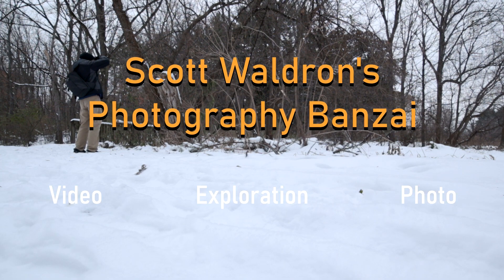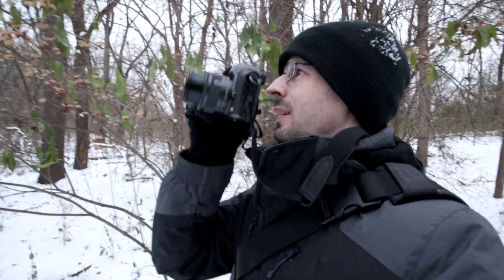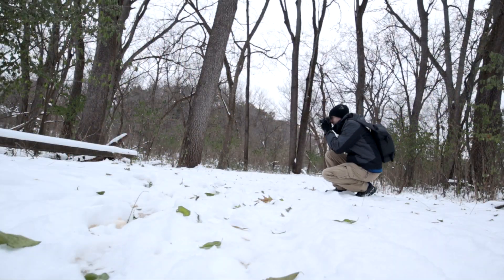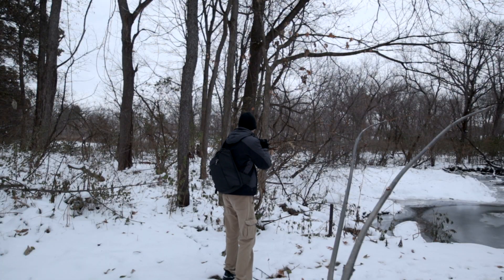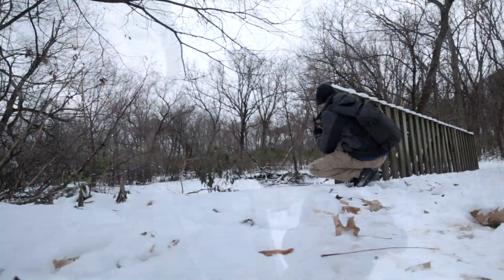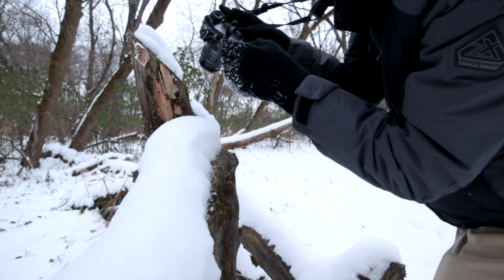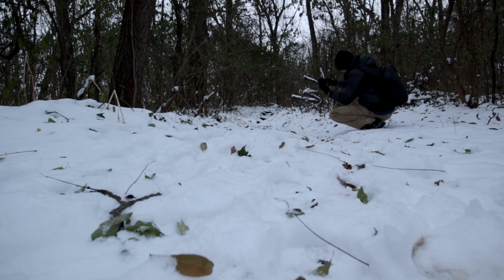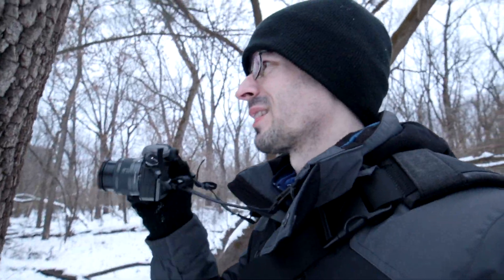First Snow November Photography Outing | Canon EOS M5 & 15-45mm Kit Lens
After recording footage at my local camera shop for the Z50 video I was still motivated to go out and take some photos and make a photography video. I had the M5 with me as well as one of the M50s so I could do b-roll and photos. This time of year is challenging with nature photography due to how early the parks close, but my timing on that day was decent so I still had some light and also had a decent amount of time to do photography. Though, light fell pretty quickly! (daylight savings time is a big hassle...).